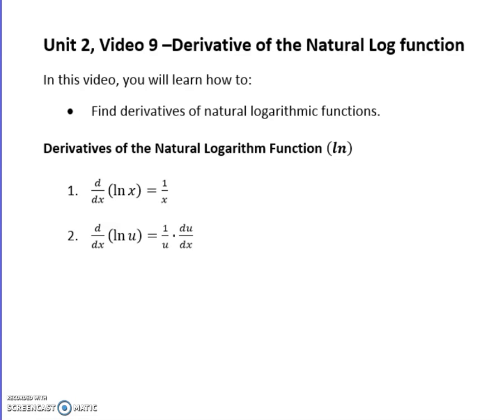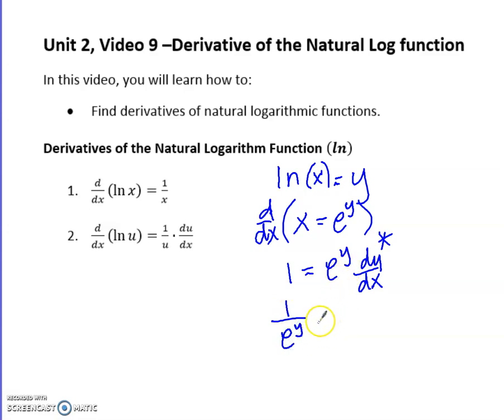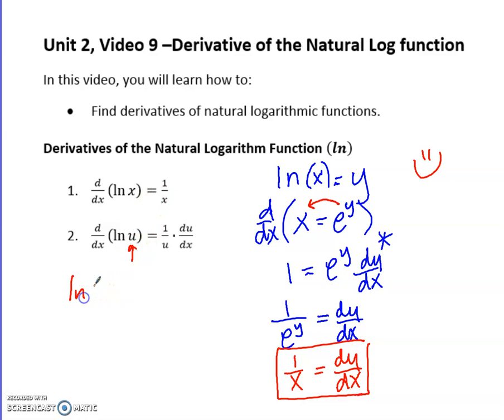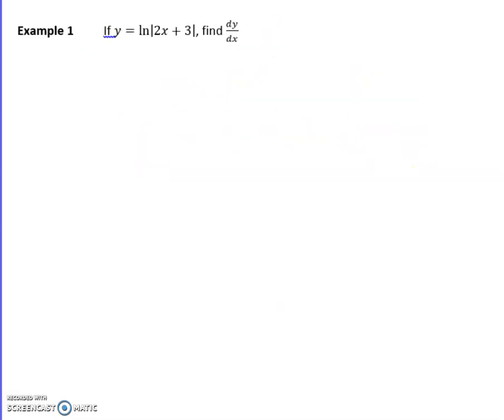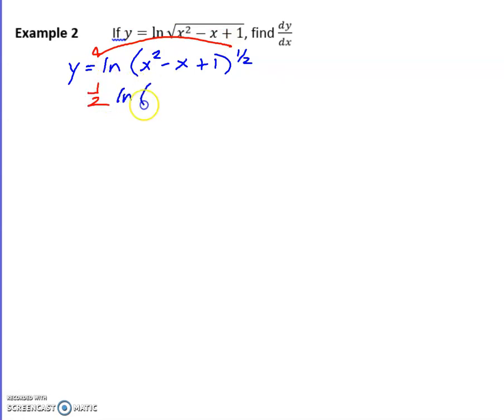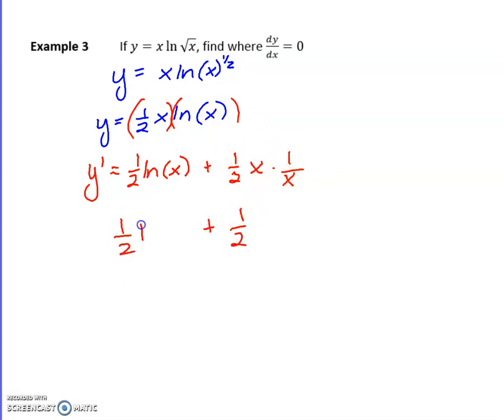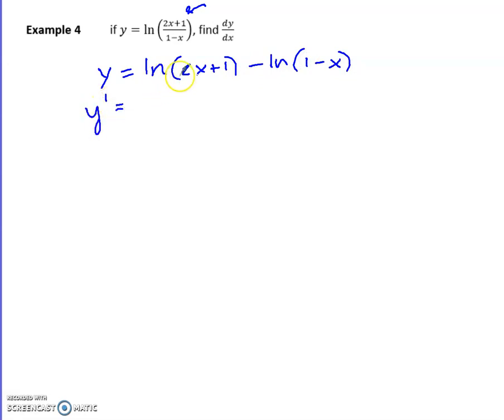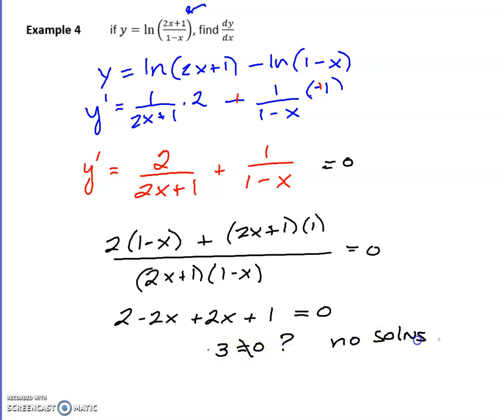Unit 2: video 9